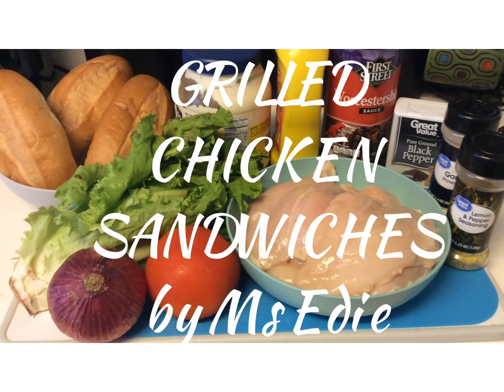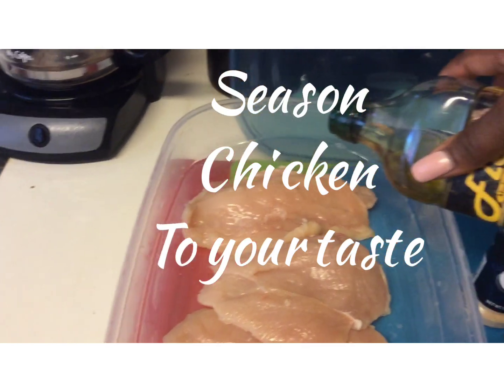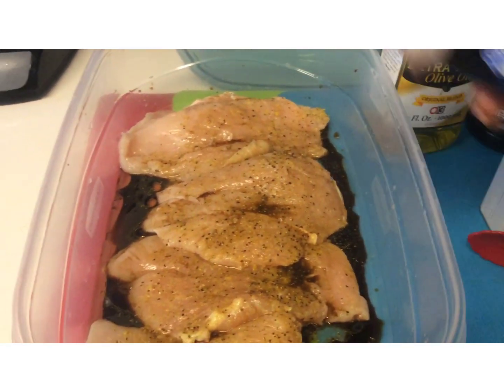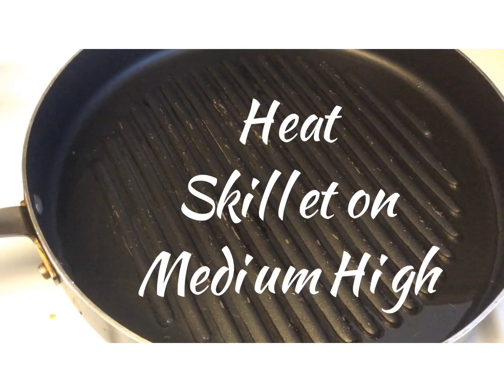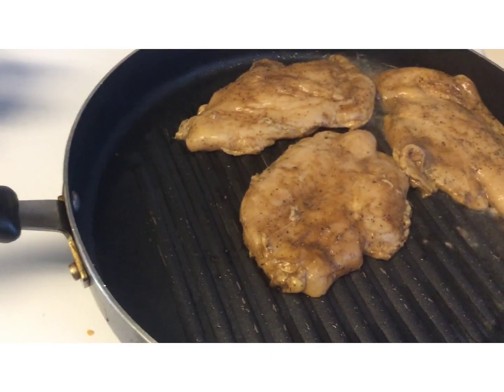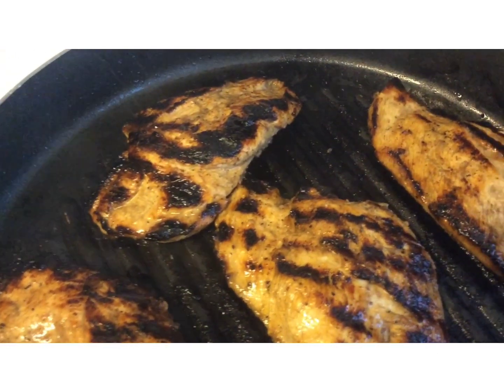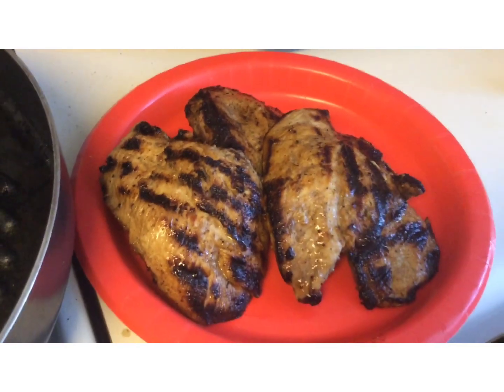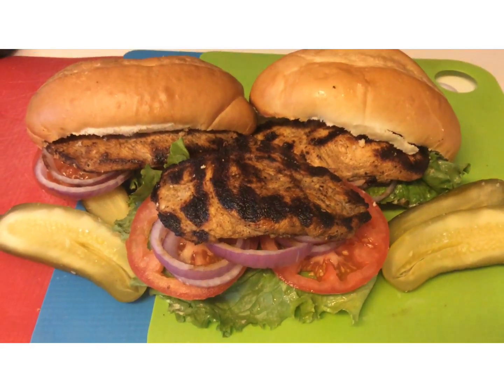Grilled Chicken Sandwiches🥪🥬🍅😋😋😋